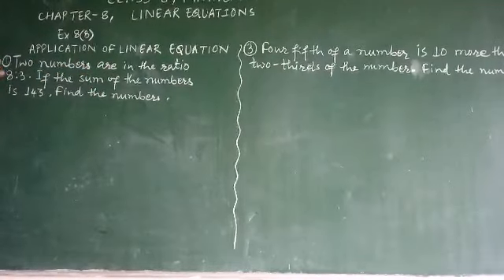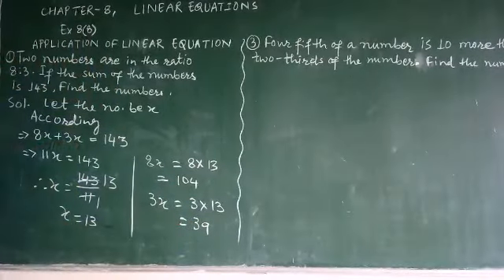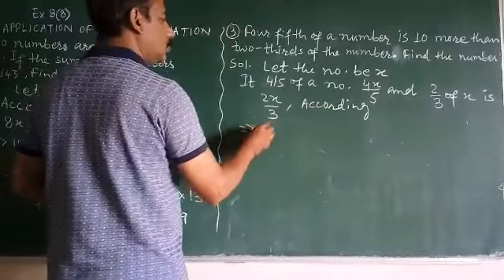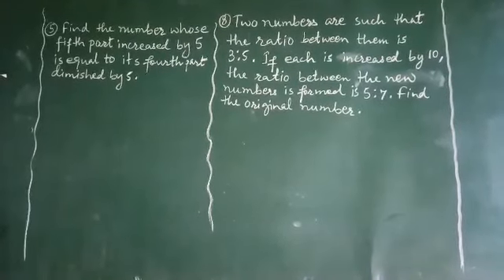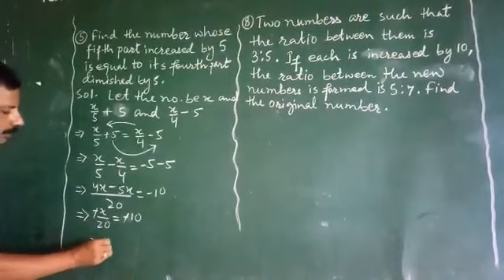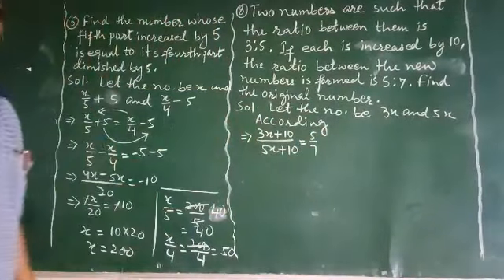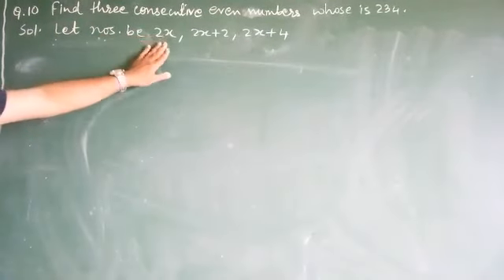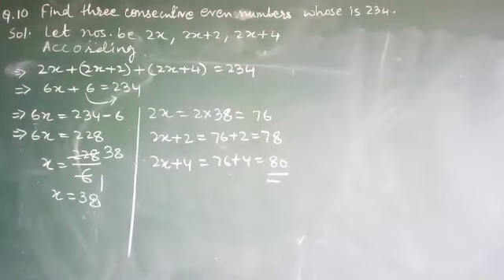Class 8, Mathematics, Chapter 8, Linear Equation, Part 3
Video by Shankar Chakraborty